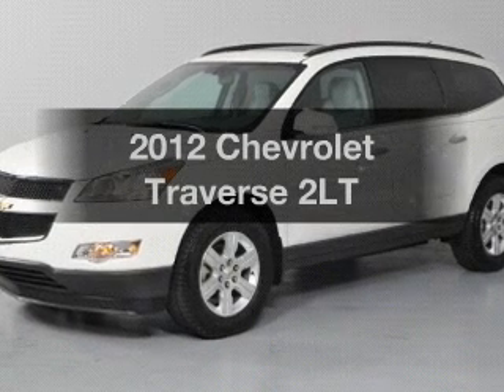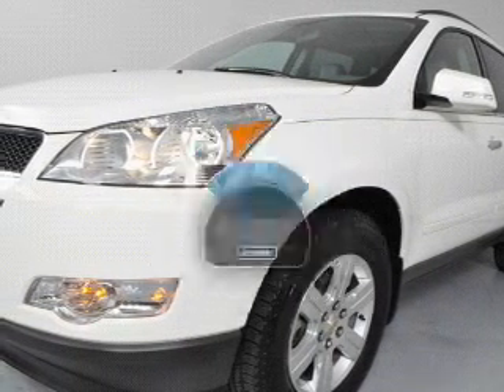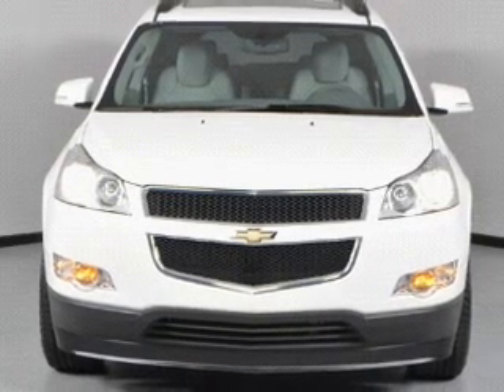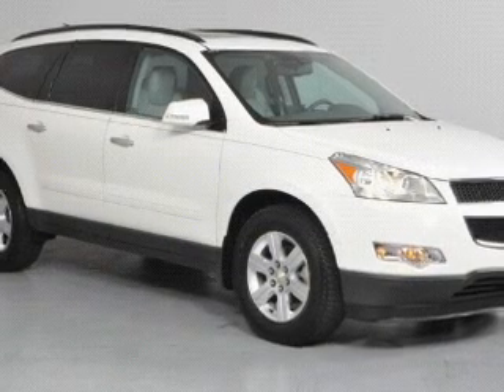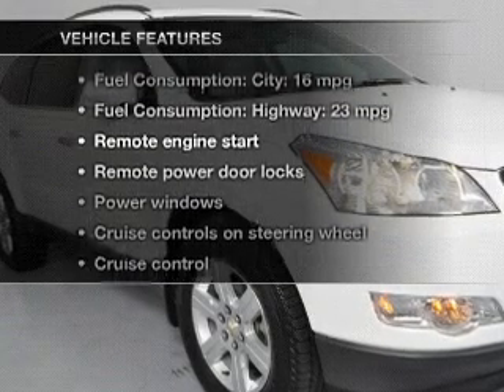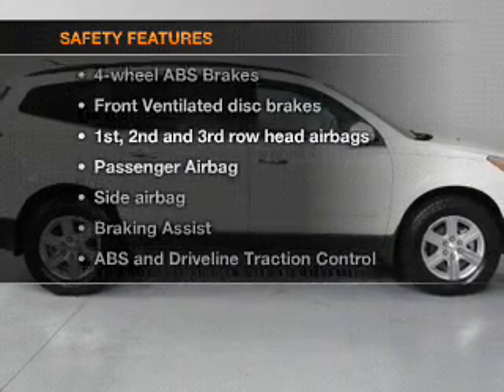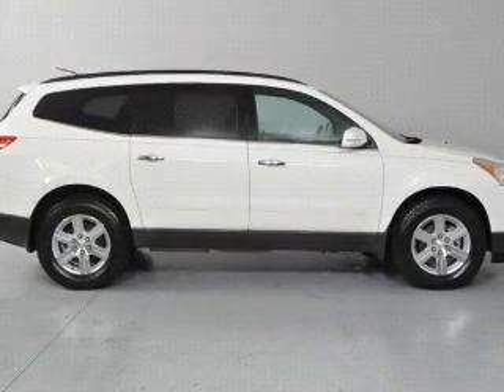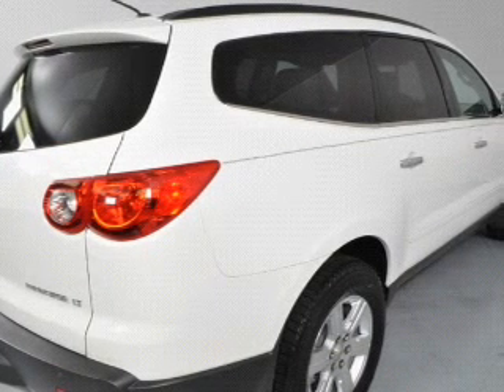2012 Chevrolet Traverse - Carrollton TX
Year: 2012
Make: Chevrolet
Model: Traverse
Trim: 2LT
Engine: 3.6 liter 6 cylinder 24 valve
Transmission: 6-Speed Automatic
Color: White
Mileage: 19012
Address:
1835 Forms Drive suite 120